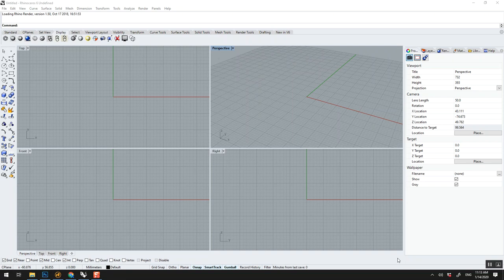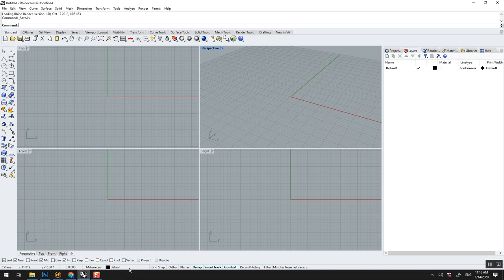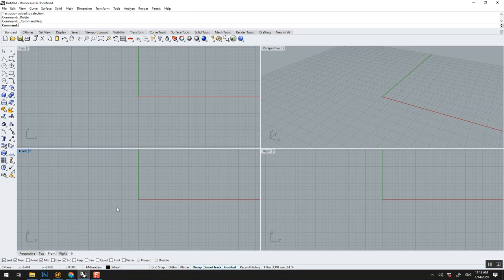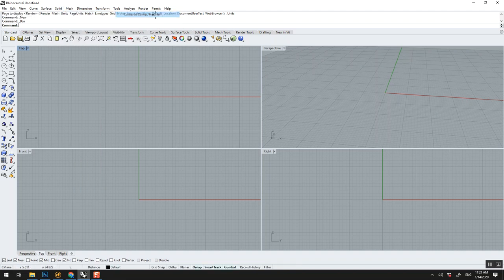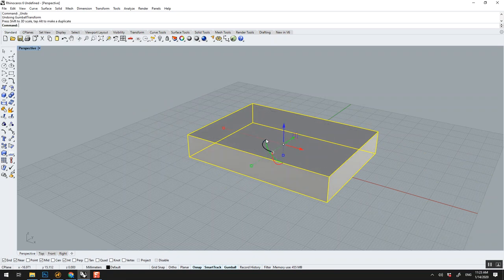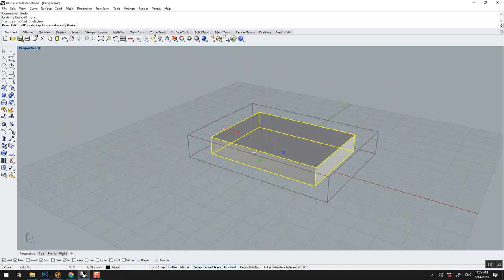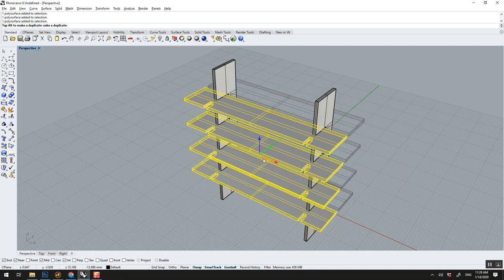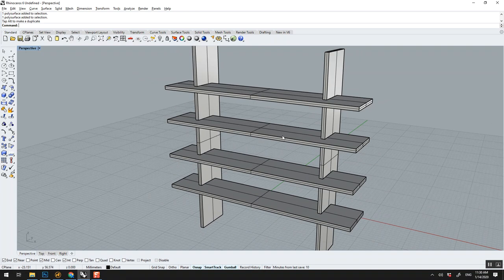Rhino Shelf beginner intro 01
Introduction to Rhino
Exercice, Lesson, Introduction

Sub
Subtitle
CC
Caption